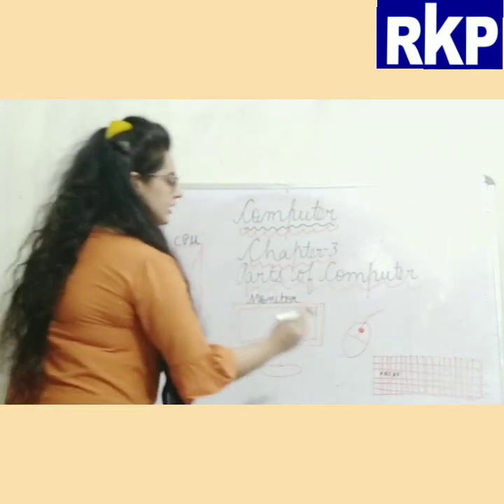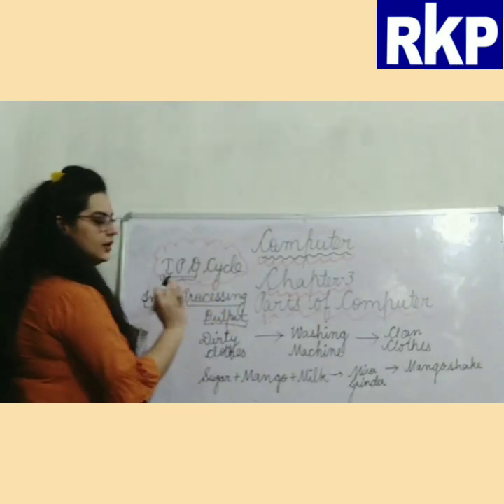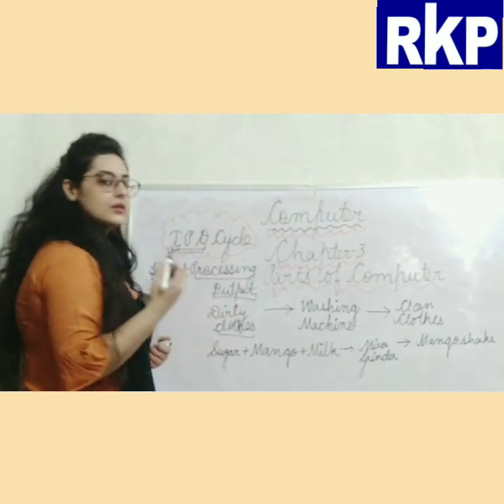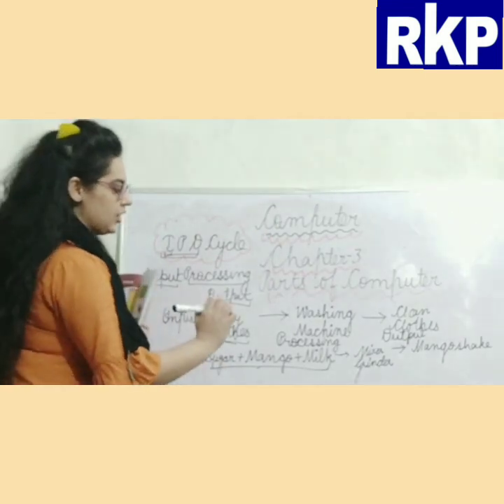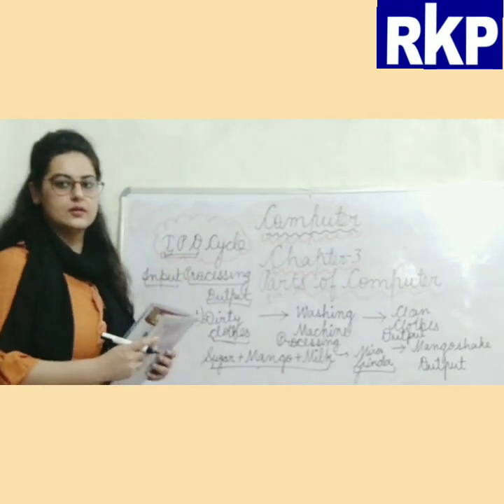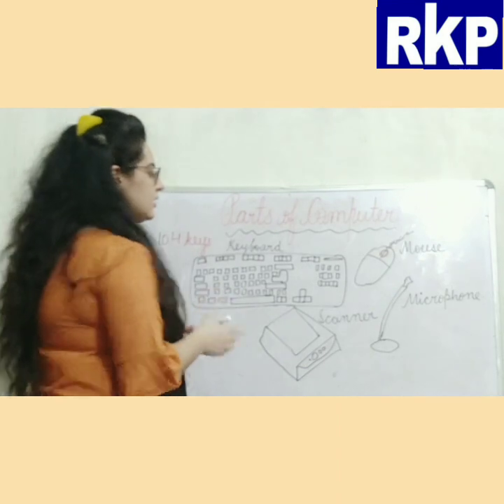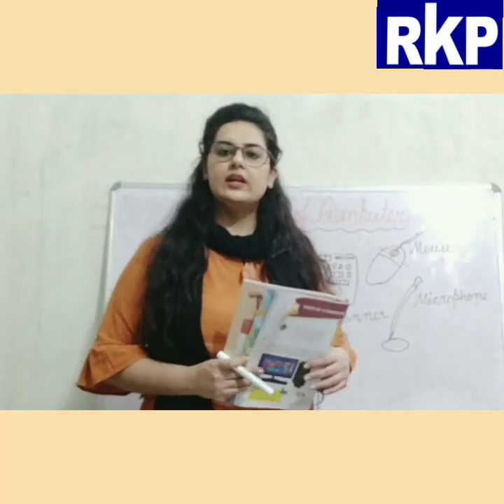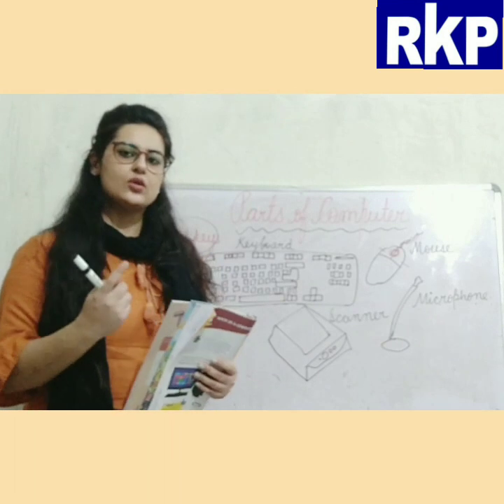Grade 2 Computer - L -3 Parts of a Computer(Part 1)- Video no. 2 by Ms. Aishwarya